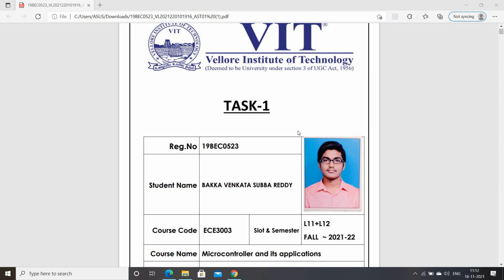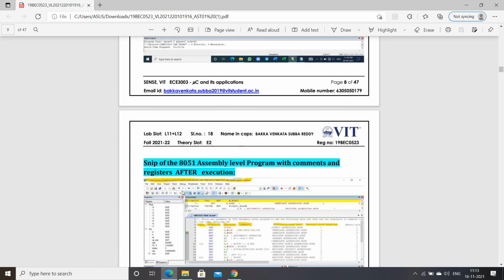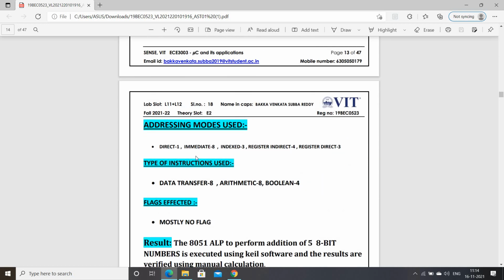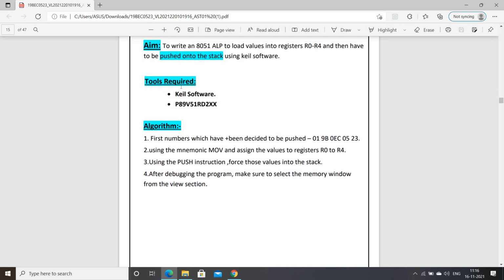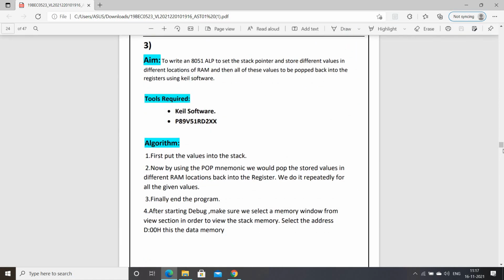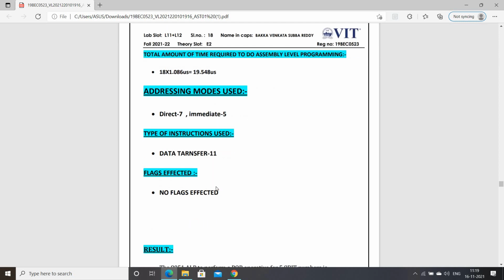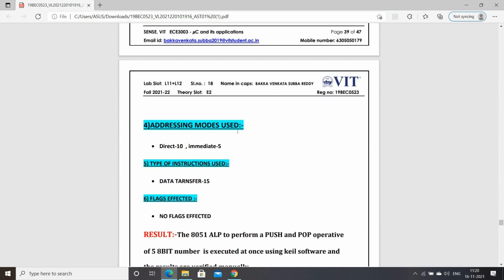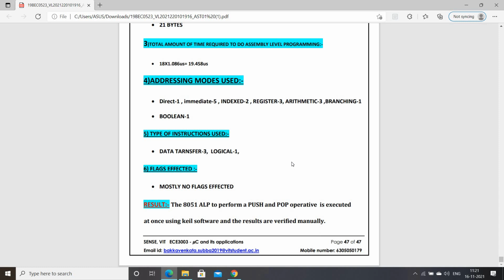19BEC0523 LABTASK-1 MICROCONTROLLER AND ITS APPLICATIONS